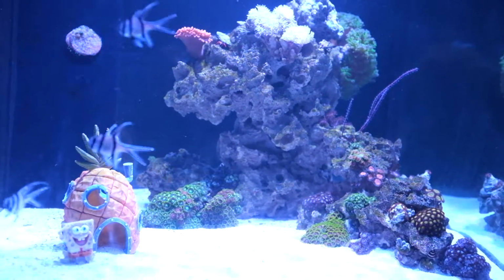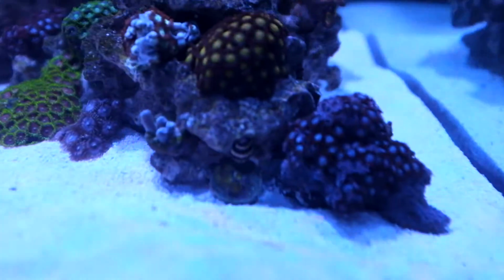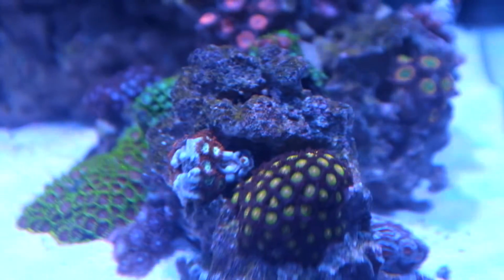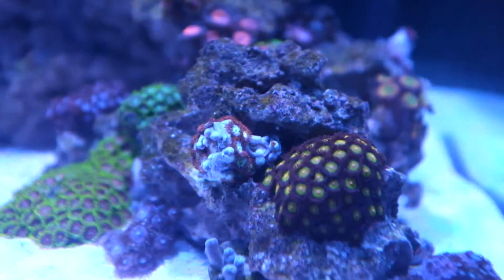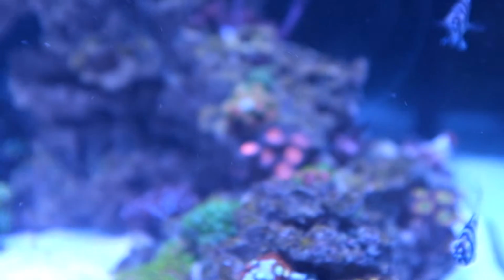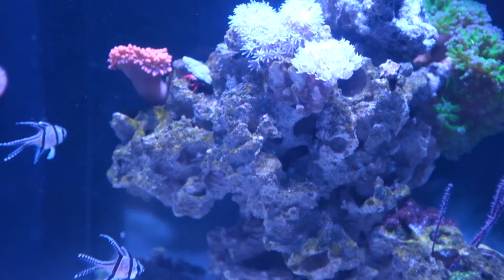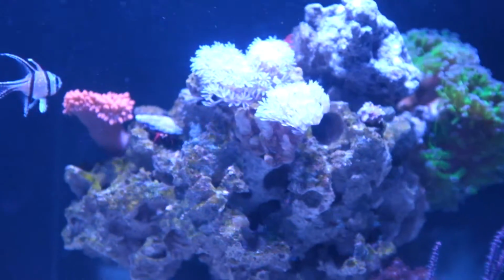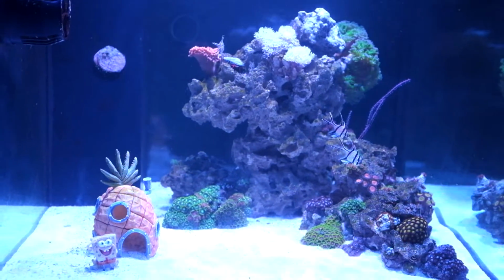Tank Update - Accidentally used Super Glue NON-gel... oops.